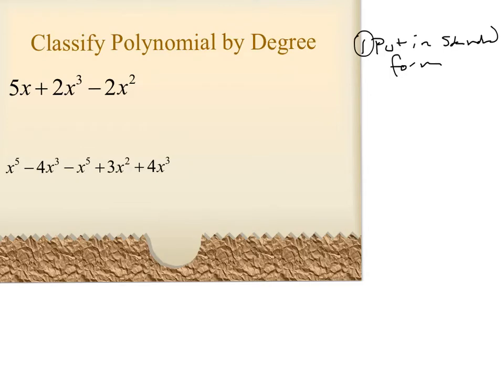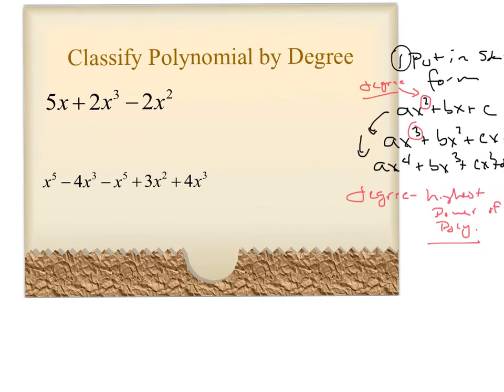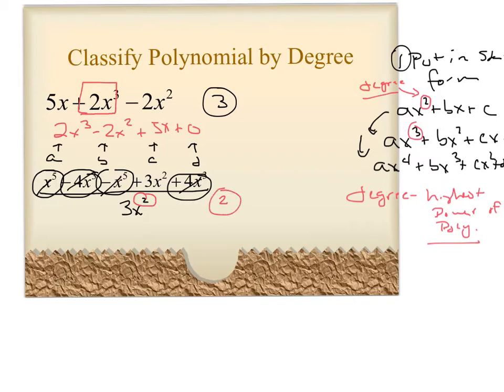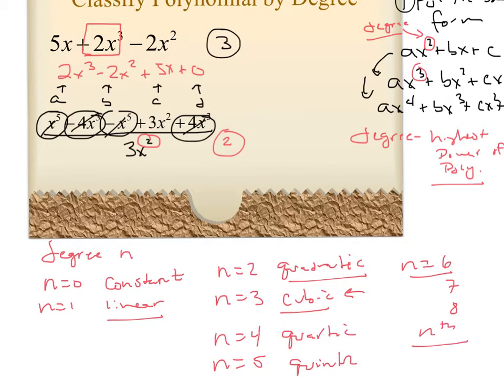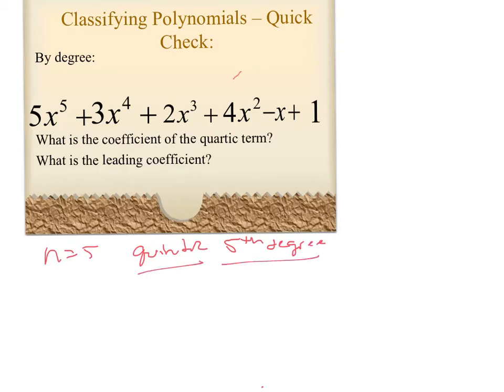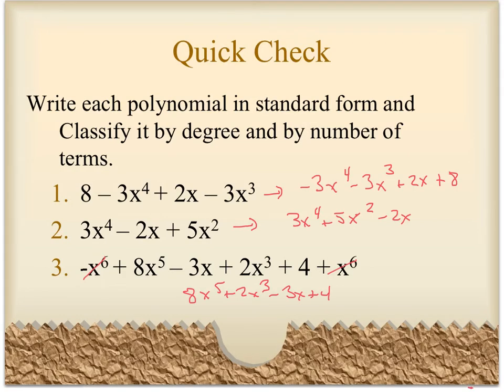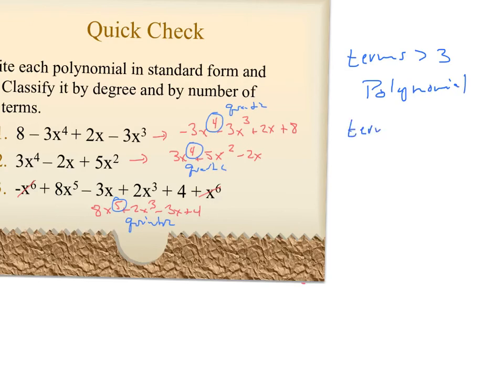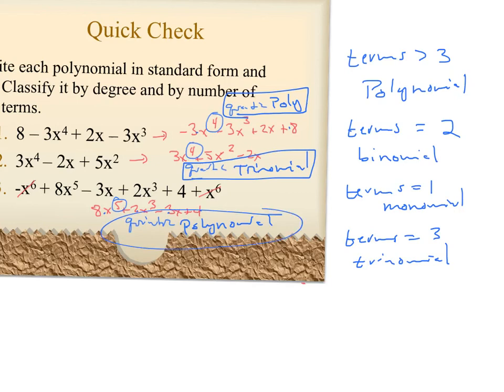7 1 classifying polynomials